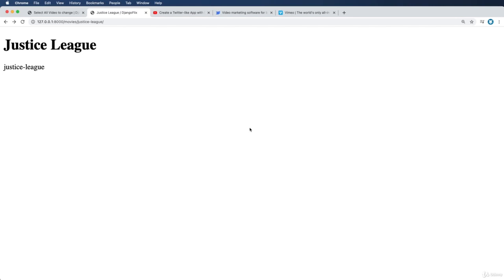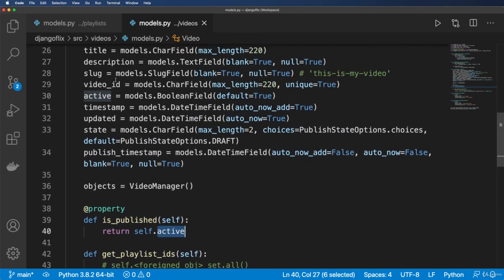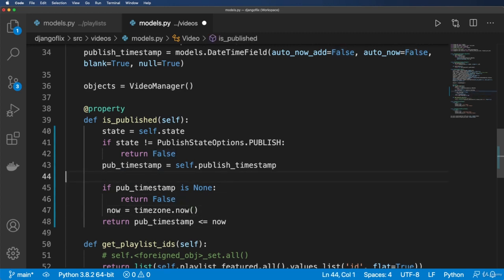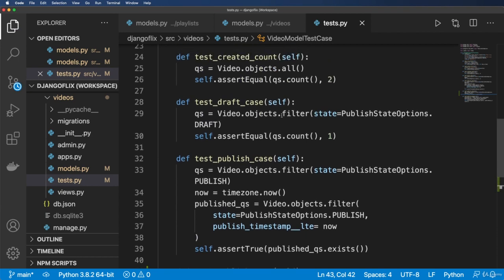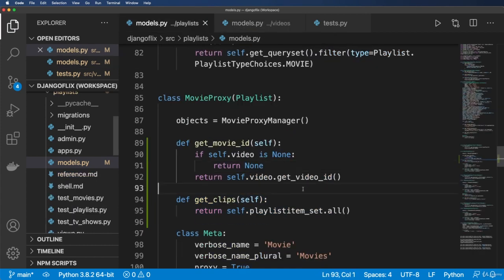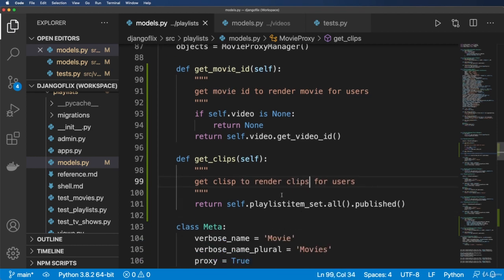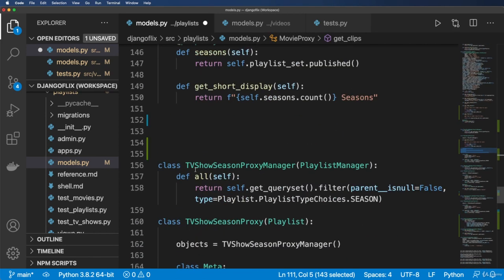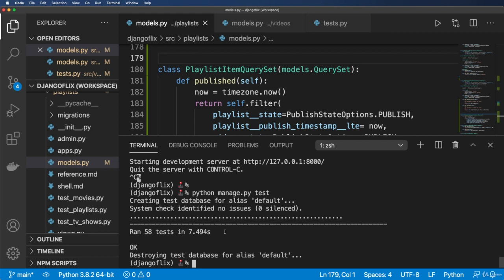005 Instance Methods for Videos